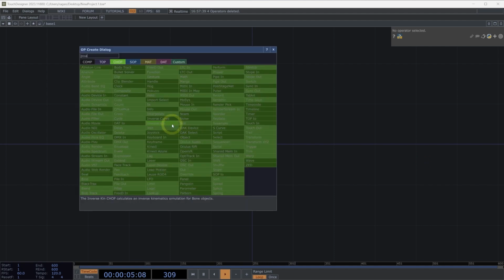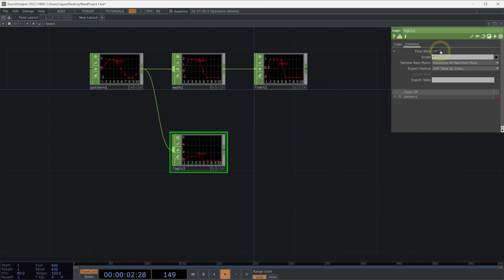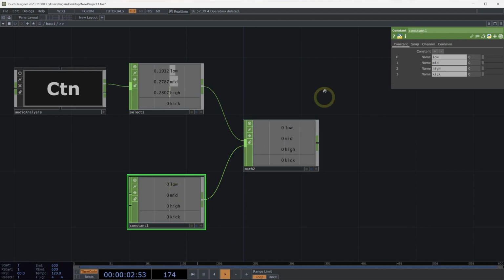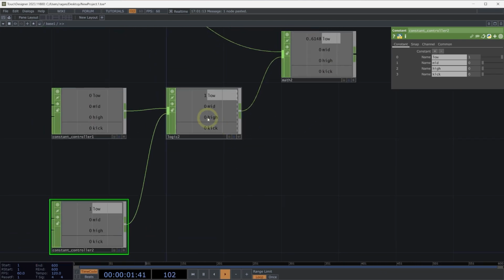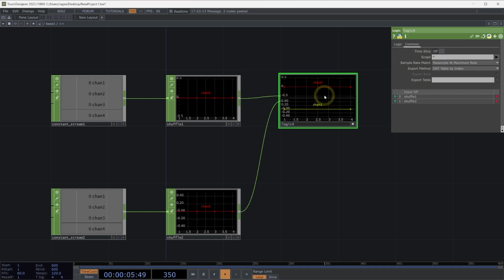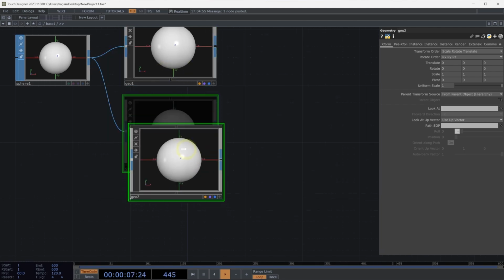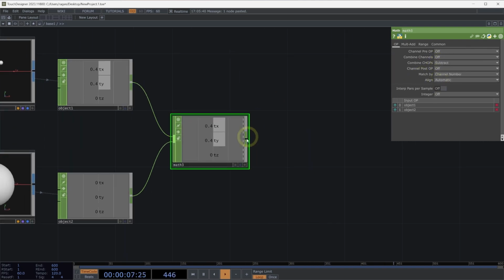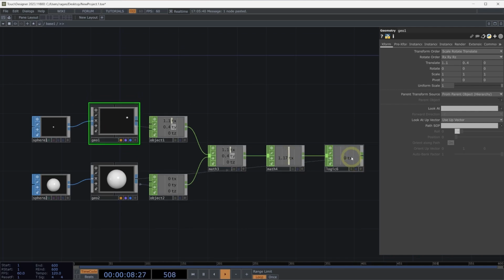Logic in Interactive Systems